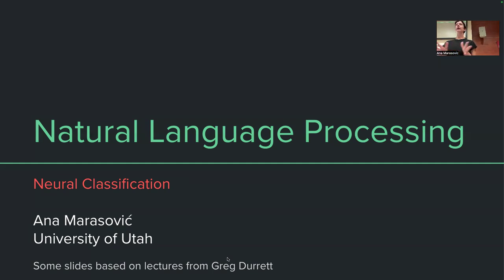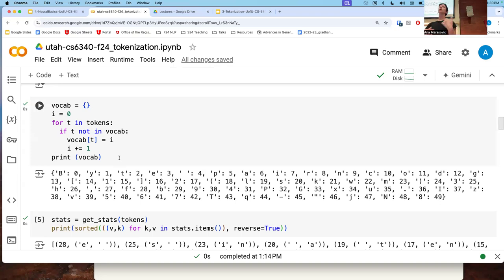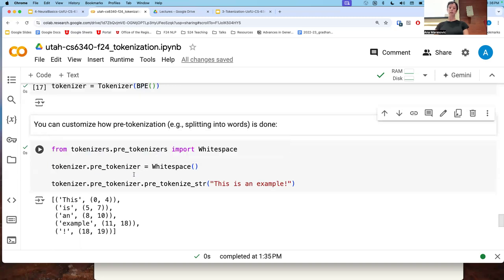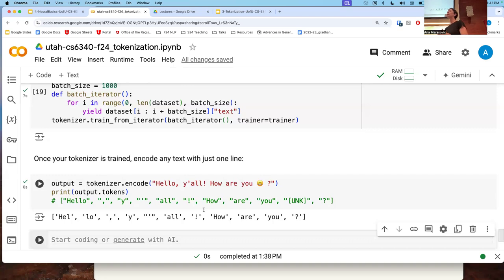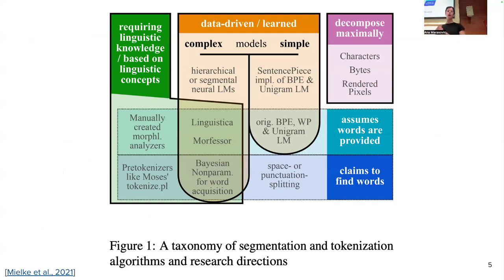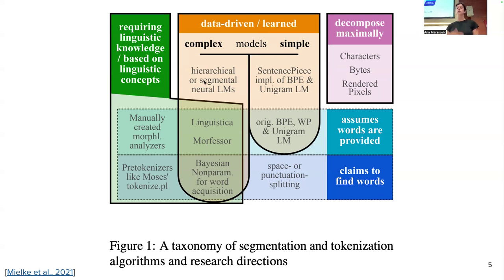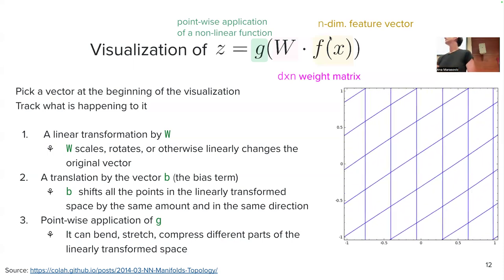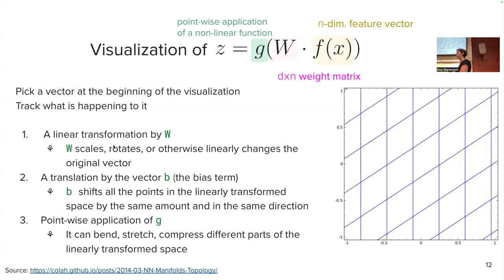Neural networks foundations: Feedforward neural networks